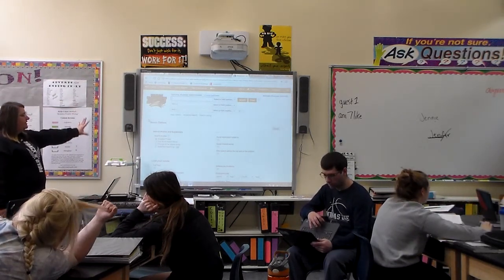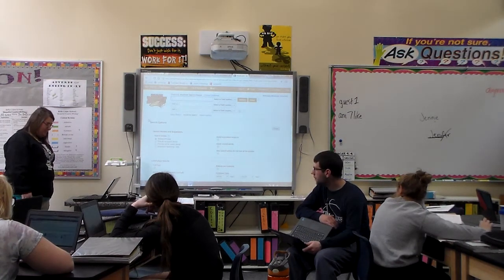2018 Library Research 1